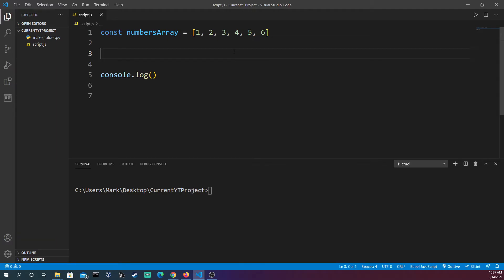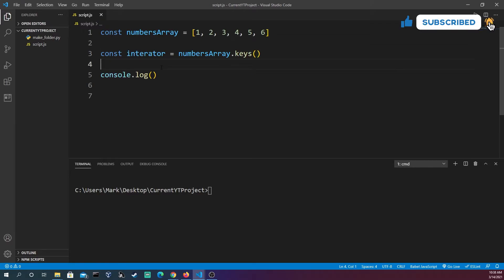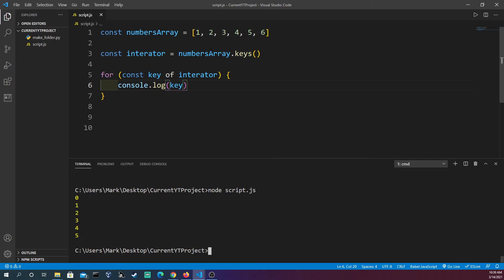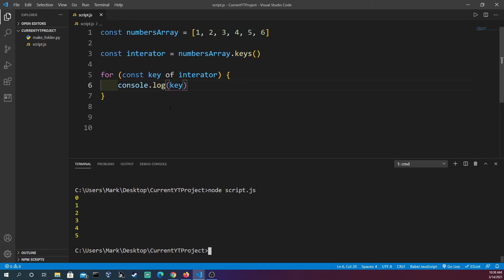Easily Understand keys() - A JavaScript Array Method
In this video I show you how to use the javascript method keys, which returns an iterator which contains the keys for each index int he given input of the array (sounds odd, but I show how it works).

I got the keys, keys, keys...